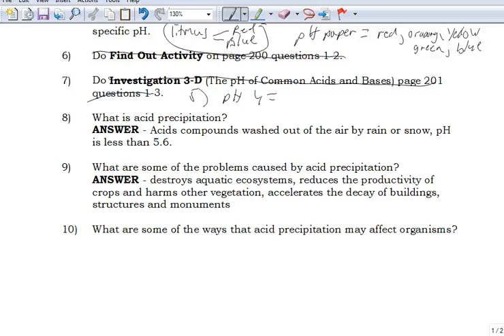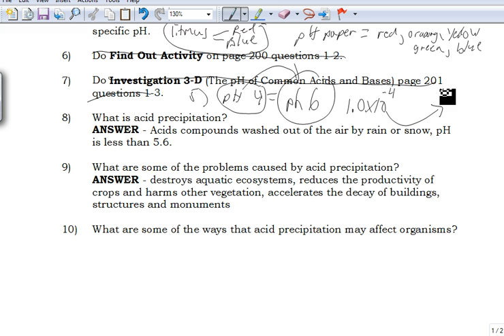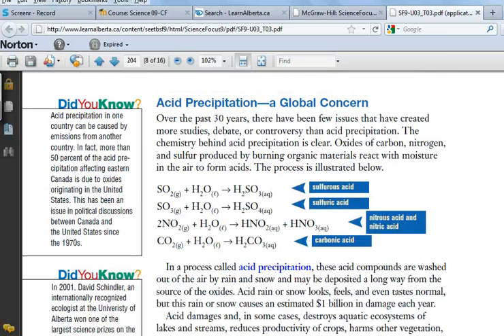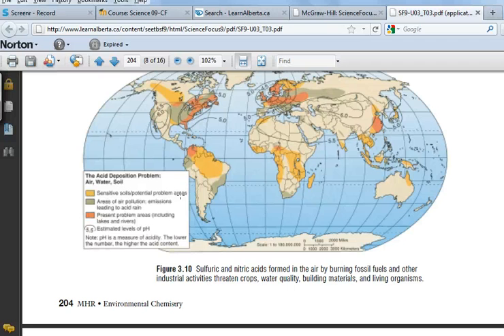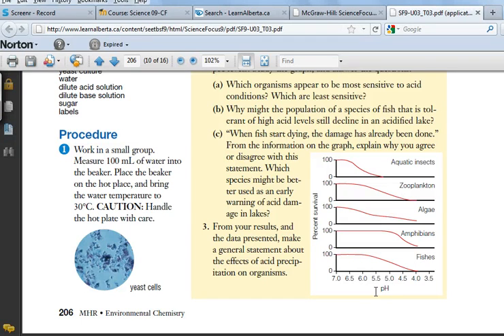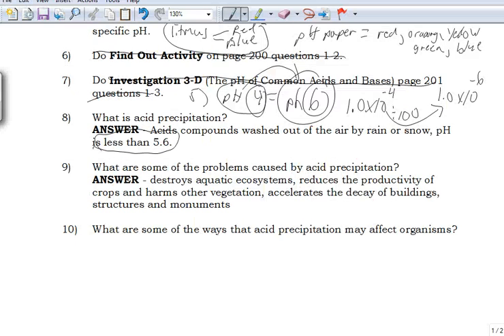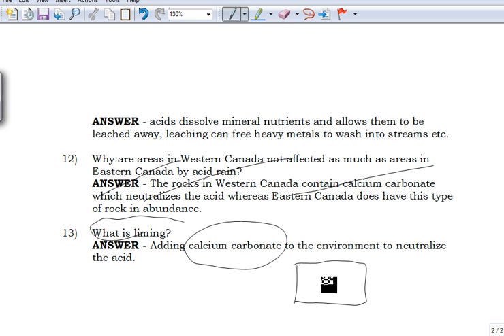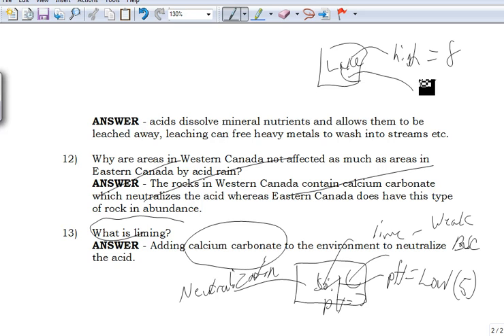Screencast by cfrehlich from Screenr.com